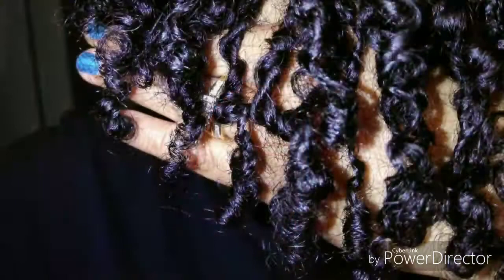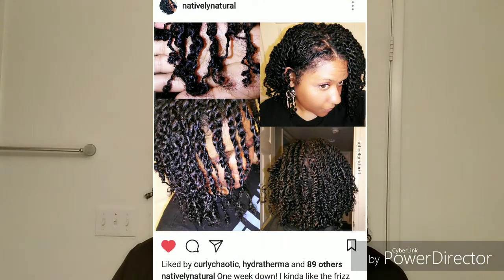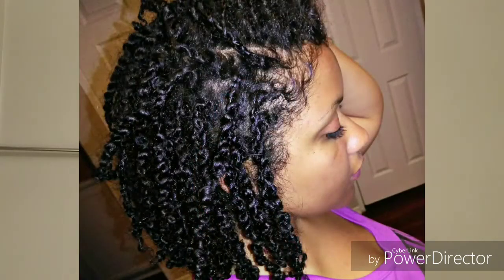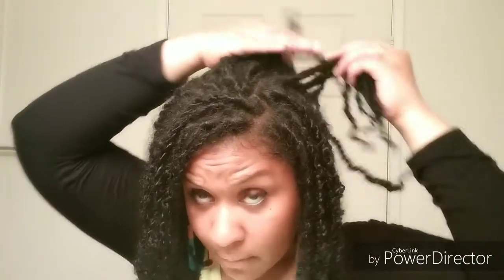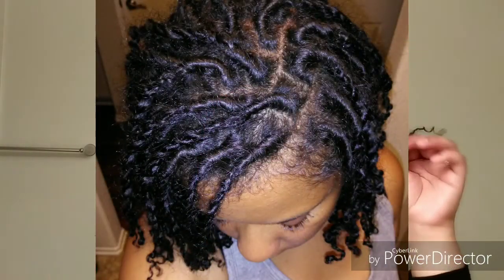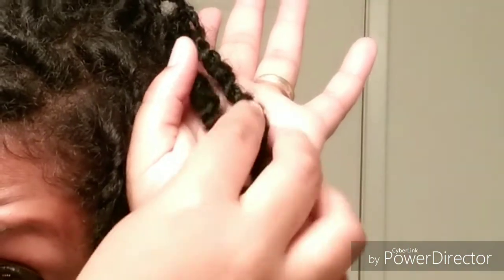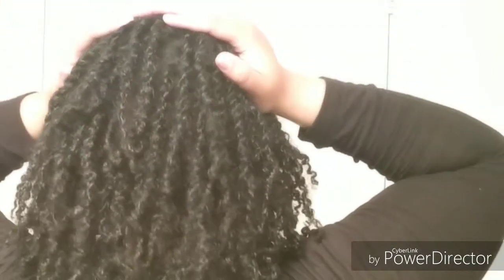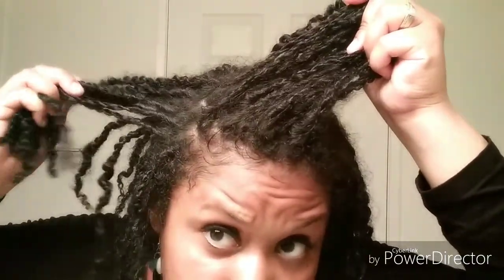LOC JOURNEY UPDATE Weeks 1 - 3 and First Retwist | Natively Natural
As promised, I am sharing an update on my loc journey ! This video will include updates from weeks 1, 2 and 3! Today, Friday April 27th marks 4 weeks on this journey !

thank you in advance for any contributions!